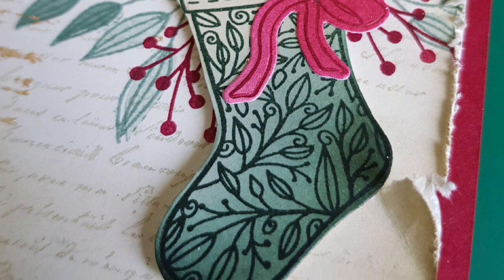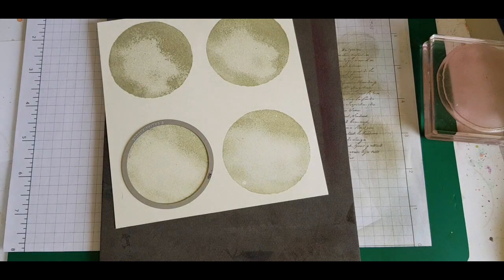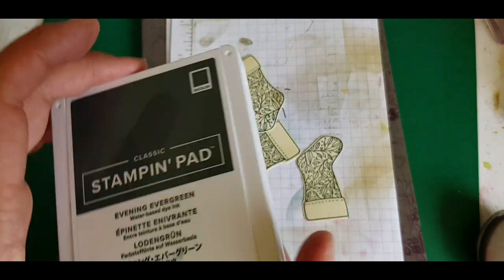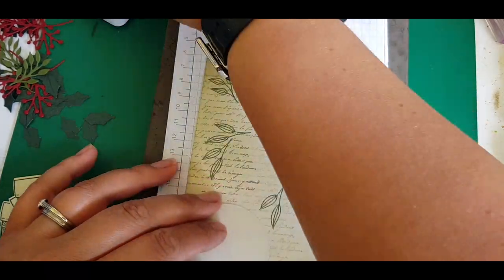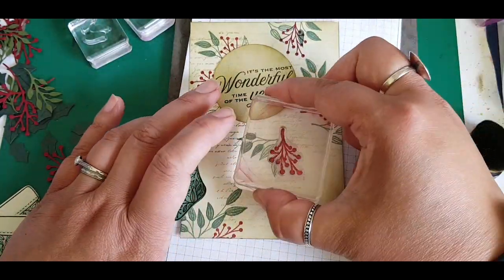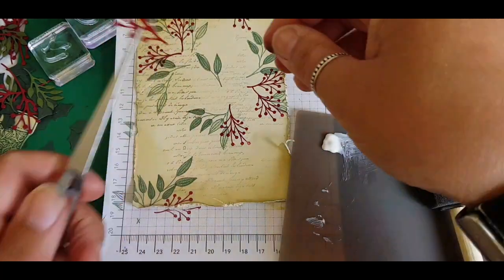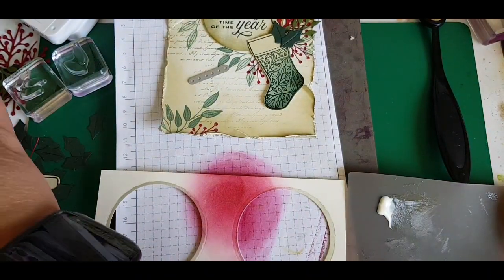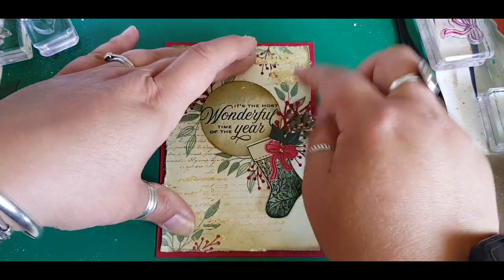Vintage inspired Christmas card for Christmas stampathon 2021, Tidings and Trimmings Stampin Up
Vintage Inspired Christmas card made with the Stampin Up Tidings and trimmings set adding watercolour shapes and the birch stamp set to create texture with the gold gilded flakes for the Christmas Stampathon challenge on facebook

HOST CODE: £5 Stampin Star Creations Voucher with a £50 purchase